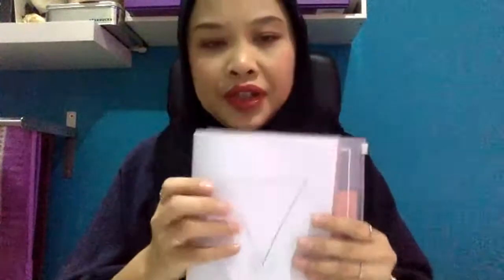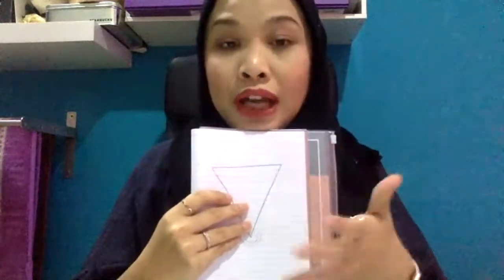ED5013D Oops 4th Week